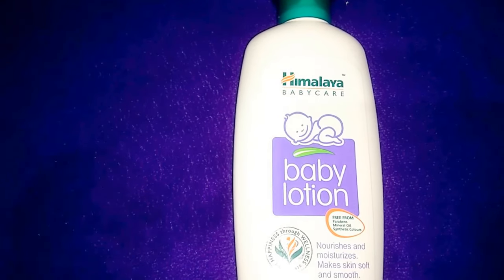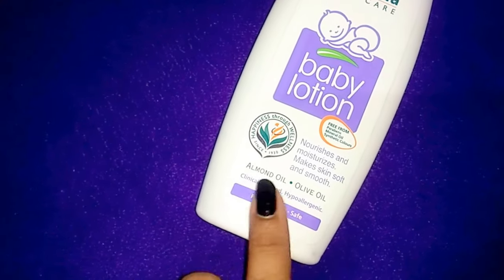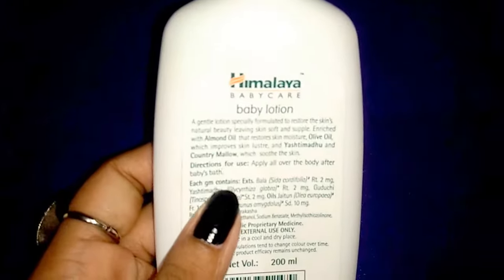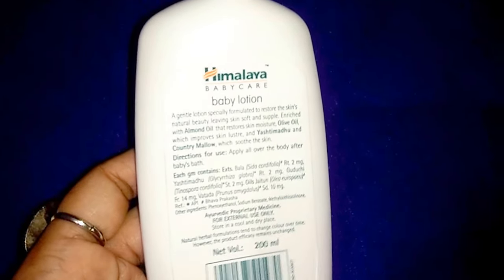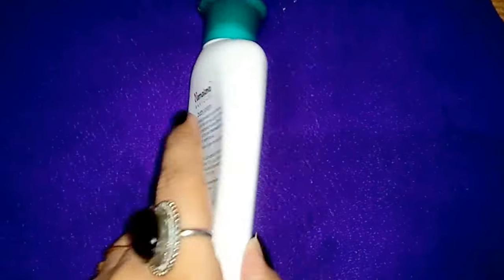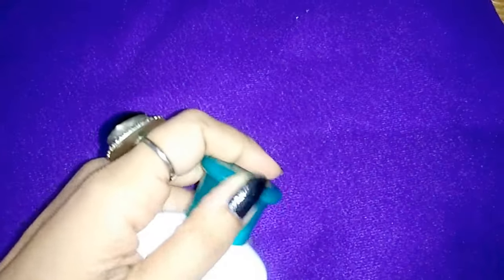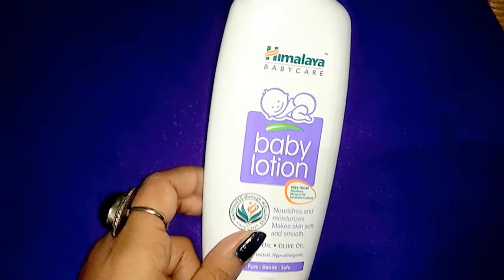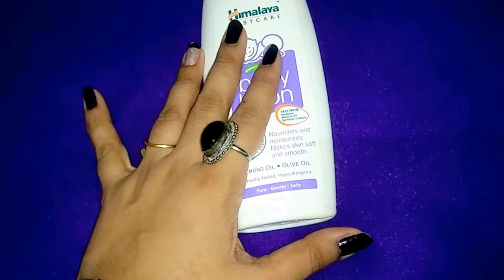Himalaya Baby Lotion Review in Hindi | Is it safe for your Baby?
Hello Luvlies,

I am here again to share with you all the very popular himalaya baby lotion review. I am personally using it from last 11 months on my 13 months old baby, and it is really good. feels cool and soft on skin.

Benefits:
Free from Parabens, Mineral Oil, and Synthetic Colors
Key ingredients:
Almond Oilis an excellent skin softener, which moisturizes baby’s skin.

Olive Oil
Keeps baby's skin healthy and smooth
Helps protect skin due to its antioxidant property

Licorice protects and soothes baby's skin.
Pack size:
100 ml, 200 ml and 400 ml

Products I use for my baby:
Softsens Baby Lotion
Himalaya Baby Lotion
Dove baby lotion
Himalaya Baby Powder
Johnson's Baby Body Wash
Patanjali Shishu Care Shampoo
Patanjali Massage Oil
Dove Baby Soap
Amway persona coconut oil
You can get all the baby products on this
All you need to do is